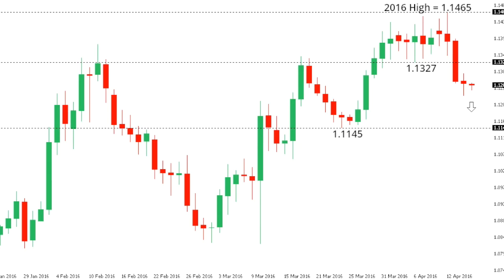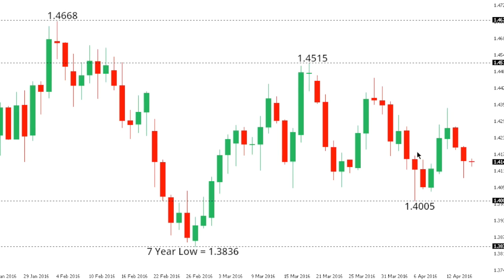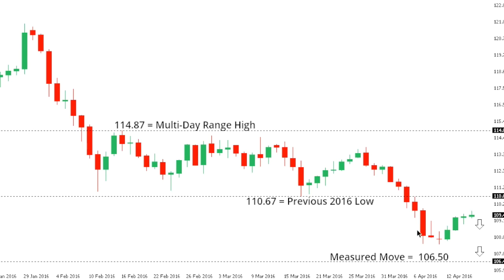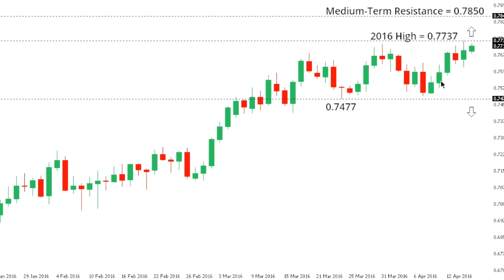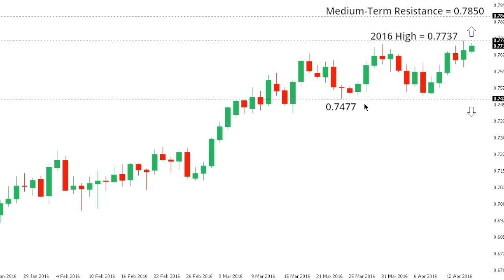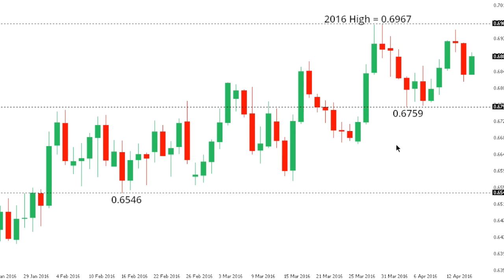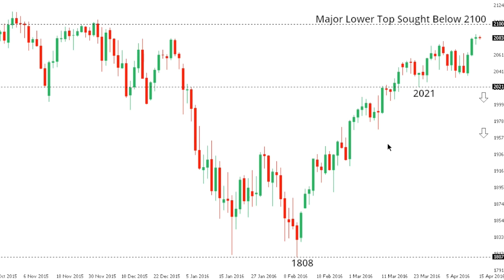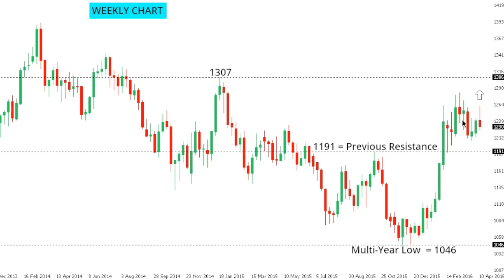LMAX Exchange Chart Talk - Friday, April 15, 2016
Aussie just off fresh 2016 high. Sign up for Global FX Insights, the daily market commentary from LMAX Exchange